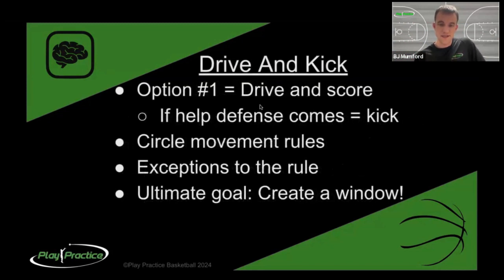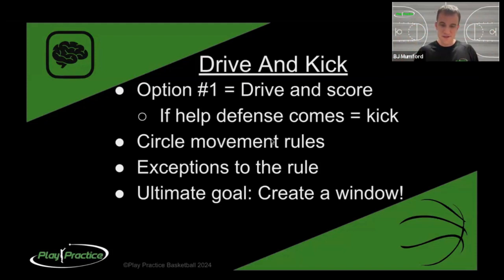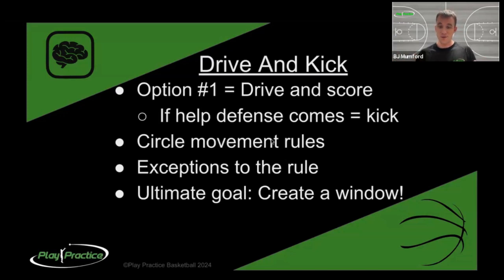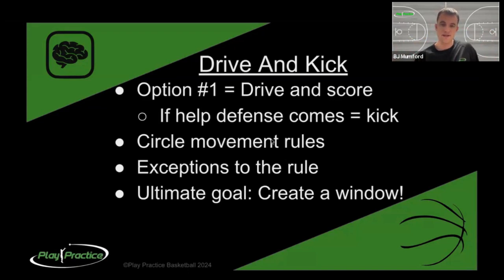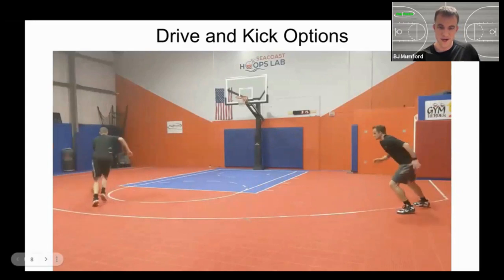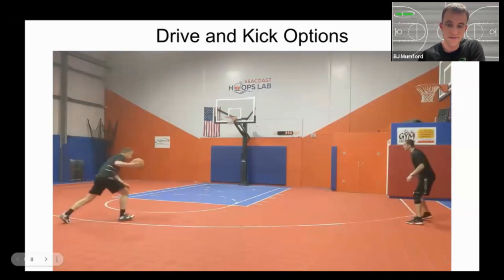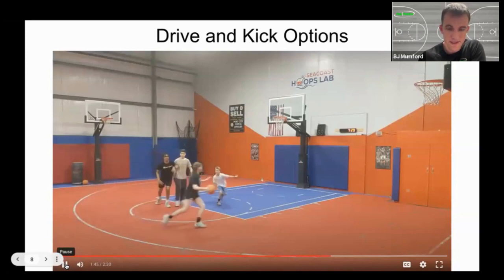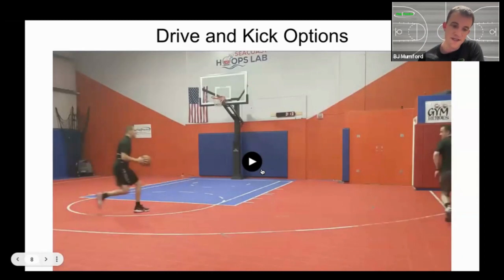How we help players "run circles" around the defense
A circle is the basic shape that describes the movement of a shooter around a drive in a Drive and Kick situation. Getting good at timing, distance, speed, and direction of movement can give your player a level up as a shooter by just getting open more often, in a space that puts them in the line of sight of the passer!